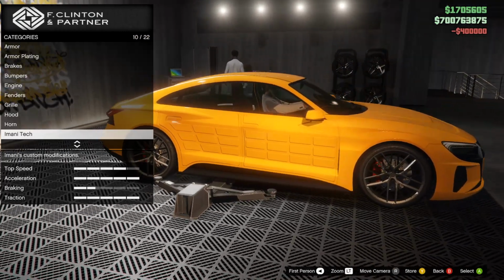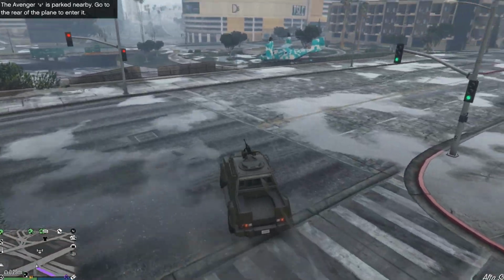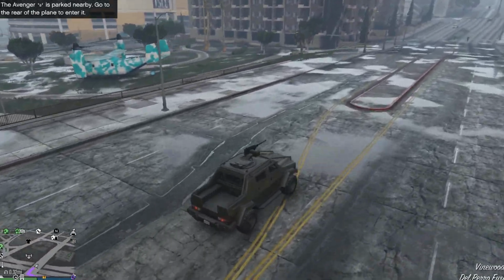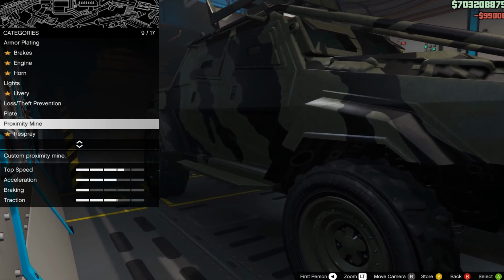DON'T BUY THE INSURGENT IN 2022! GTA 5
In today's video ill be playing in GTA 5 Online and talking about why the insurgent is no longer the best choice for armored defense!